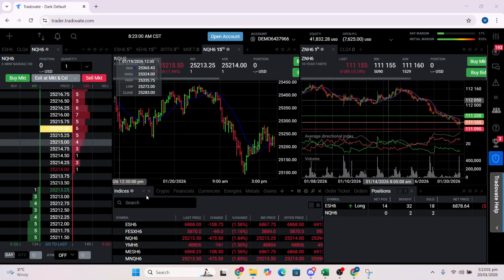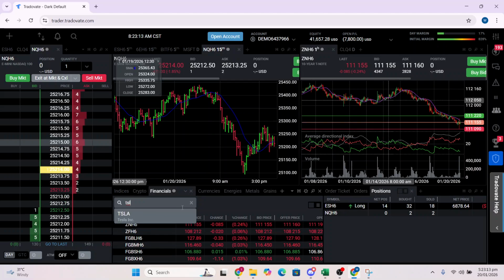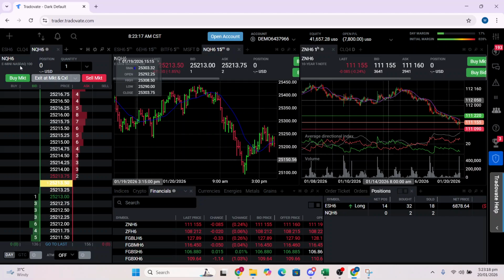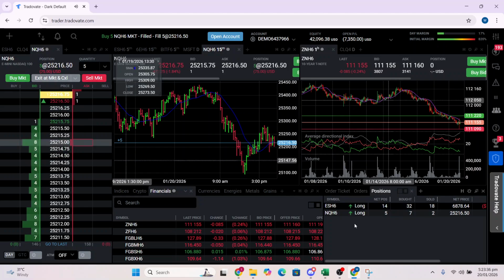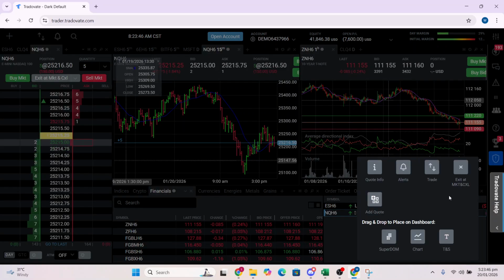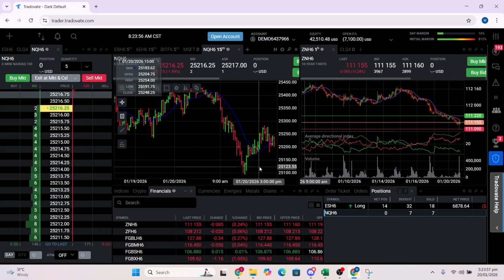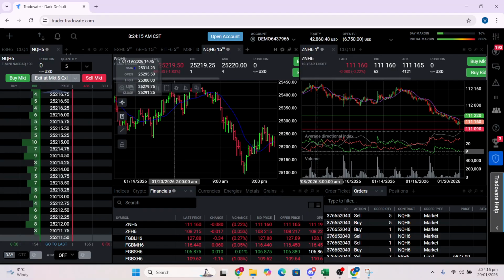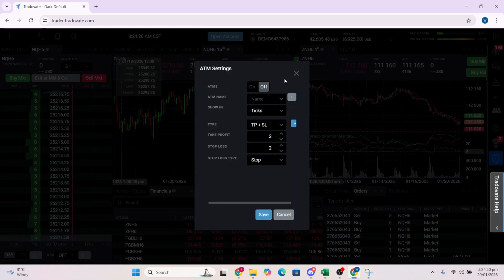How to place a Trade on Tradovate (EASY GUIDE)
In this video i will show you How to place a Trade on Tradovate. This is a full guide on How to place a Trade on Tradovate, step by step.

If you have been trying to place a Trade on Tradovate, then this is the video you need to watch!